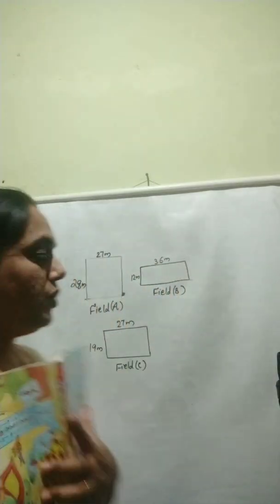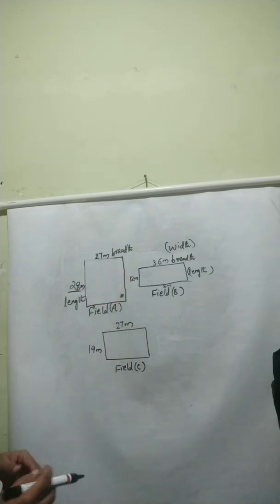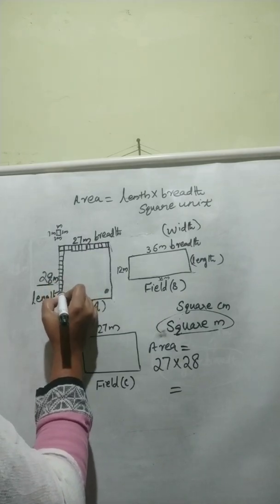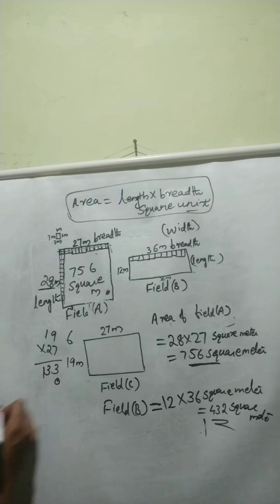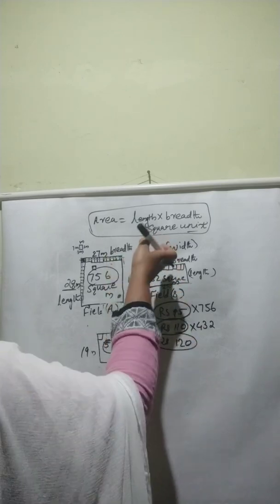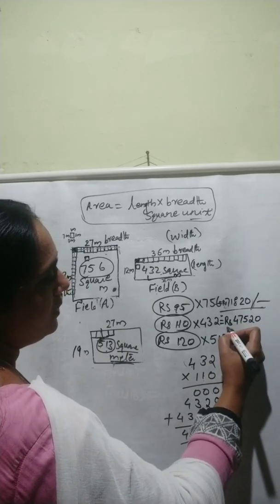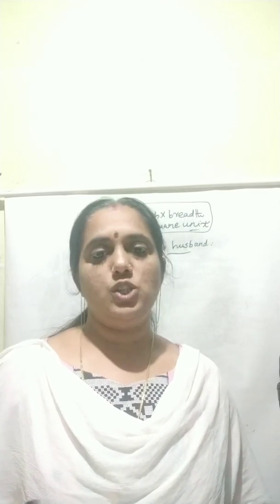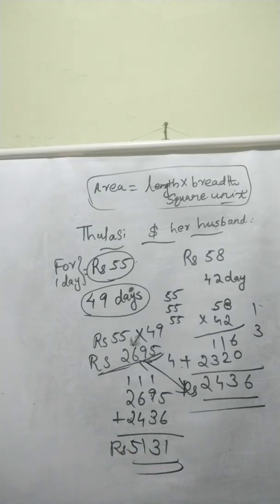Class 5 pages 173 and 174 ways to multiply and divide